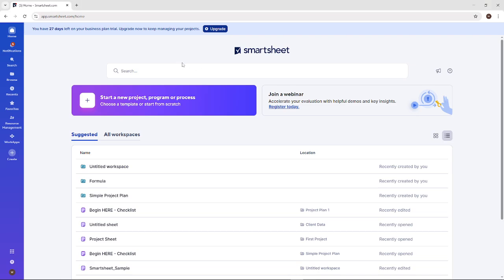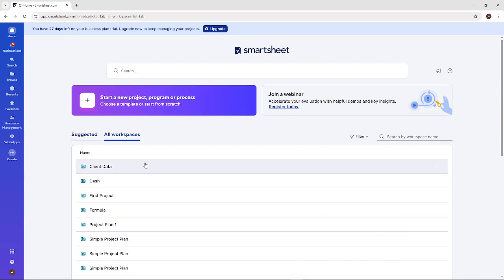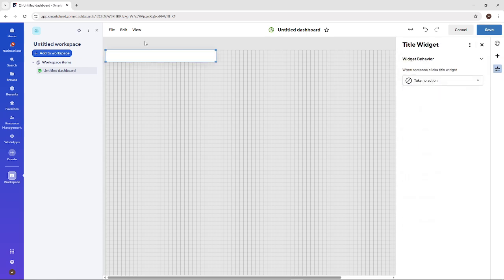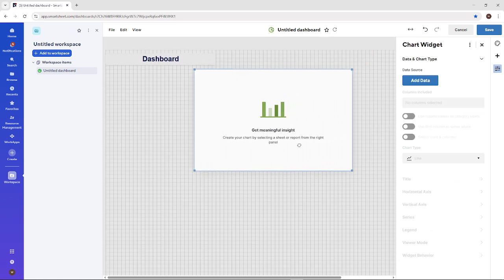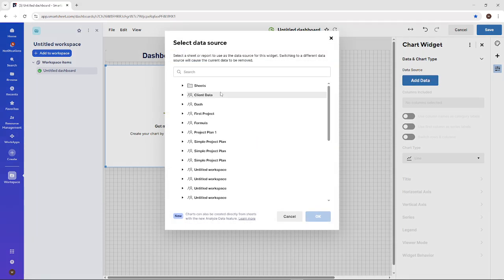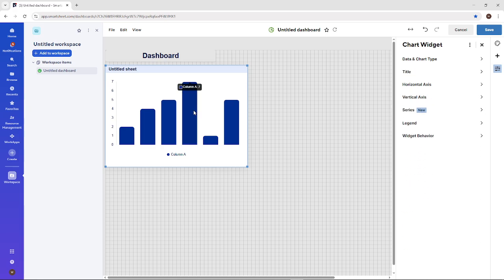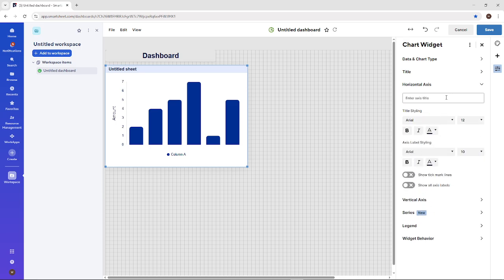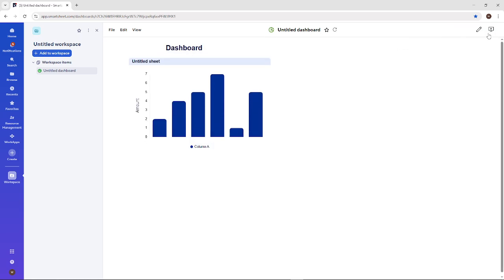How To Create Dashboards In Smartsheet [Visual Reporting]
Spreadsheets alone don’t give you clear insights. In this tutorial, you’ll learn how to create dashboards in Smartsheet that turn your raw task data into visual charts, metrics, and reports automatically. Instead of manually summarizing progress, you’ll see everything update live in one clean workspace. Dashboards are perfect for managers, teams, and clients who need fast, professional reporting. Follow along step-by-step and you’ll build a dashboard that highlights exactly what matters.

🔹 What You’ll Learn:

How to create a new dashboard from scratch

How to add widgets like charts and metric cards

How to track tasks completed and overdue work

How to filter data by team or timeframe

How to use reports as data sources

How to design clean, client-friendly layouts

How to monitor KPIs automatically

How to share dashboards securely

💡 Pro Tip: Keep each dashboard focused on one goal, like operations or revenue, to avoid clutter and improve clarity.

By the end of this video, you’ll have powerful Smartsheet dashboards that deliver clear visual reporting and smarter decisions every day.